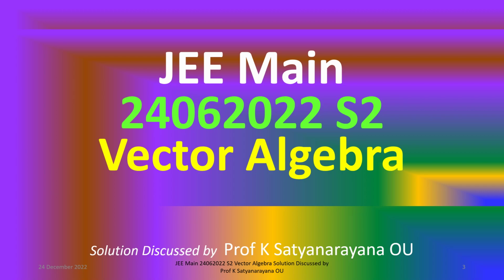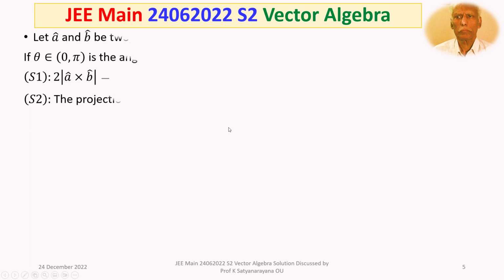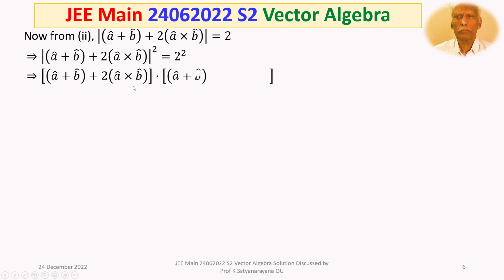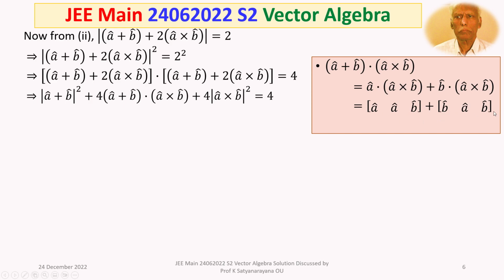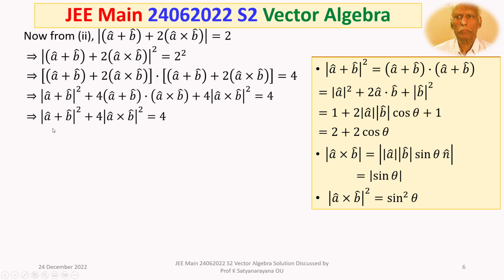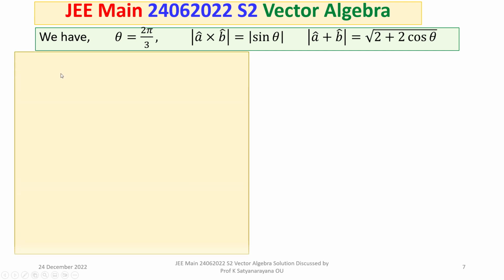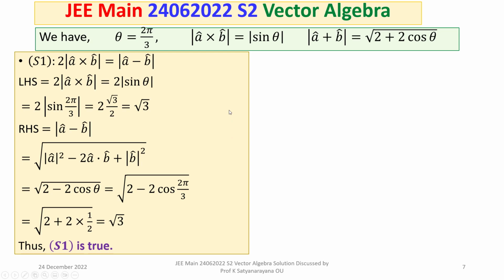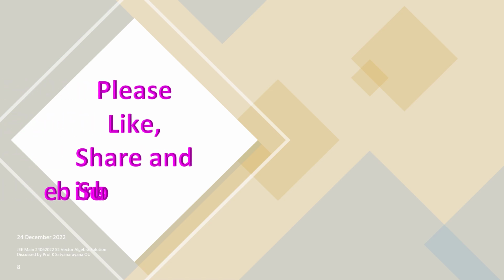JEE Main 24062022 S2 Vector Algebra Solution Discussed by Prof K Satyanarayana OU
The solution of a problem from the section Vector Algebra, that appeared in JEE Main held on 24062022 S2, is discussed in detail.